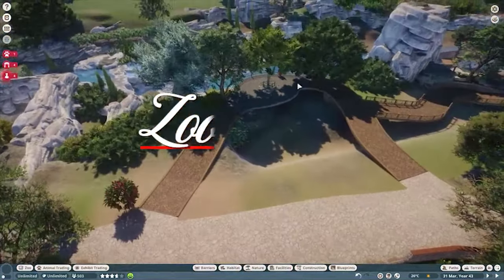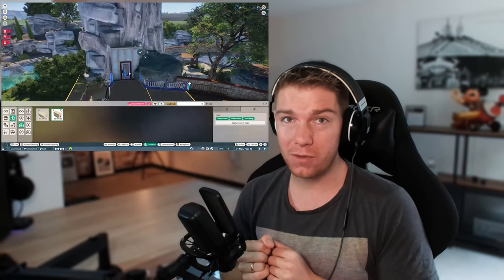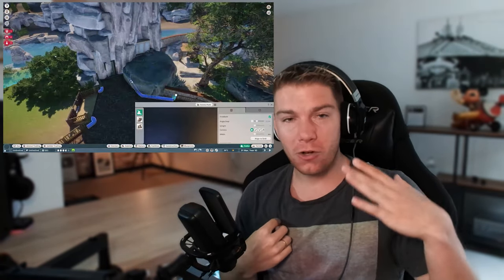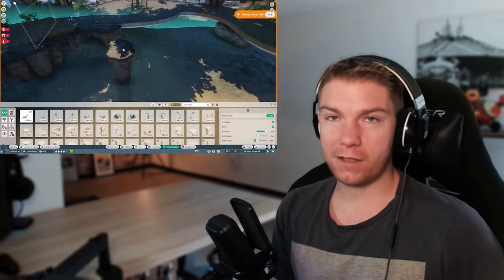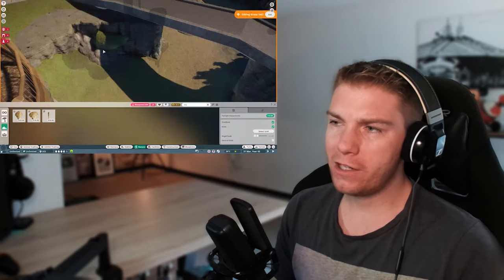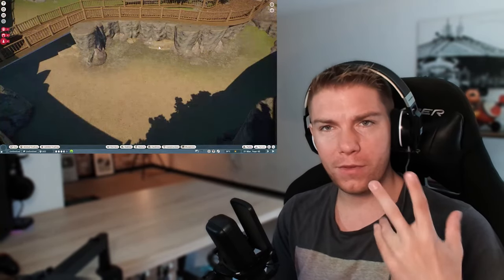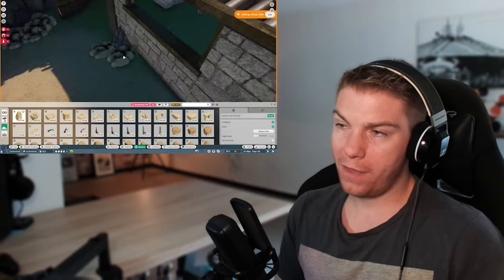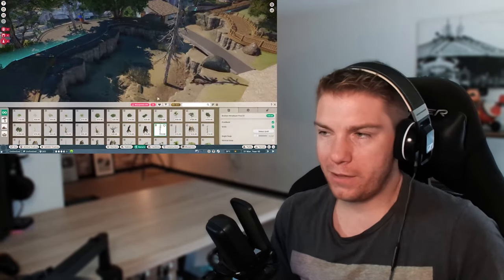Realistic Porcupine Habitat in a Sicilian Zoo! Planet Zoo DLC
Join us for an exclusive tour of the enchanting porcupine habitat at the Sicilian Zoo! Discover how these captivating creatures thrive in their naturalistic environment. Witness their unique behaviors, feeding sessions, and learn about conservation efforts.

💻 Gaming Rig Specs:

CPU: i9 10850k
GPU: RTX 2080Ti
RAM: 64GB DDR4
Microphone: Elgato Wave 1

*the text is AI generated. Who does read it anyways?